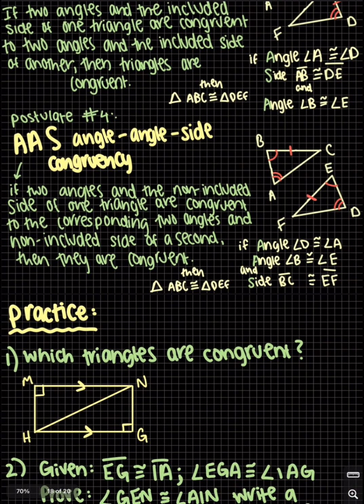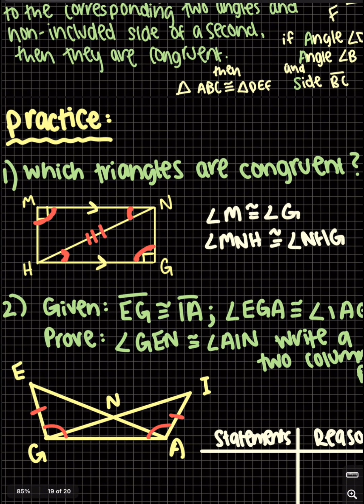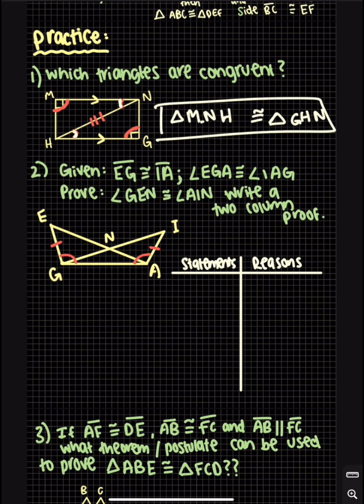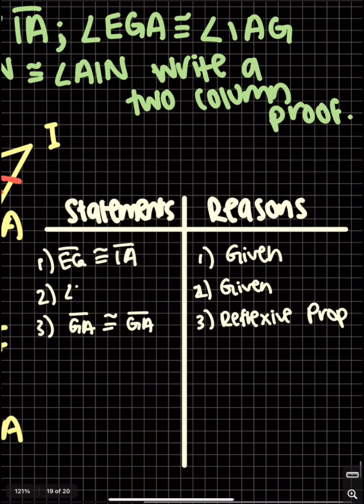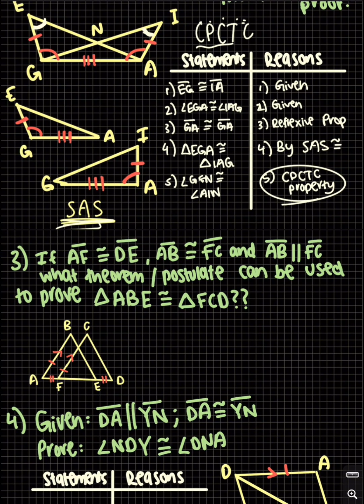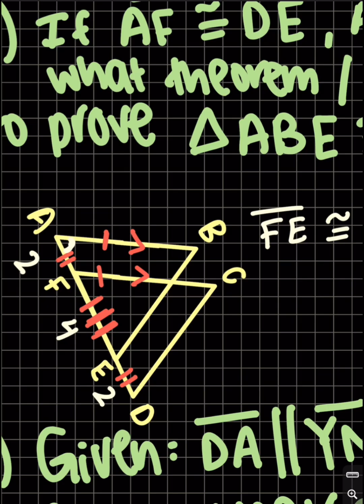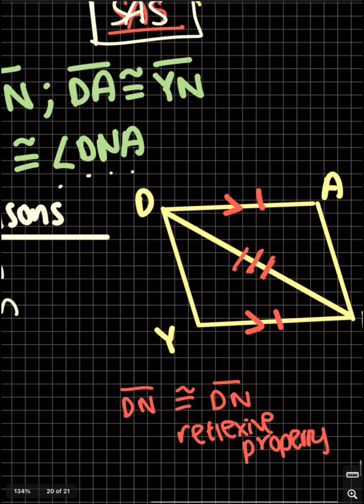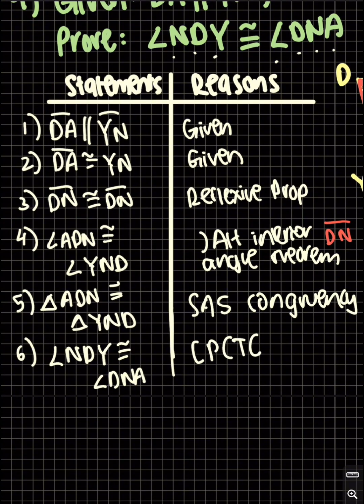Geometry Triangle Congruency Postulates - Practice